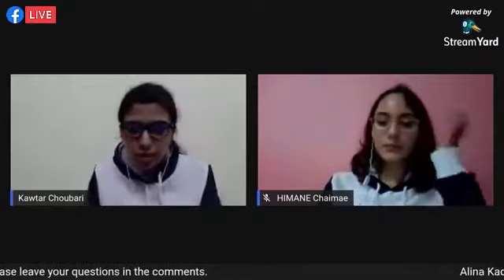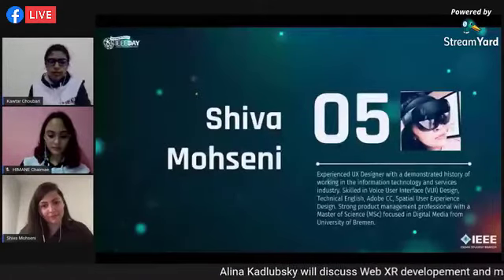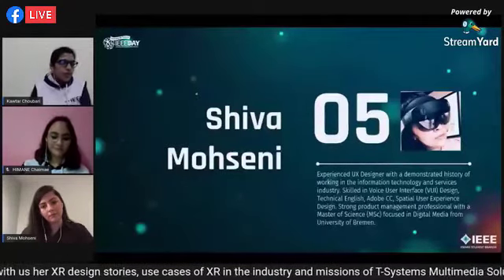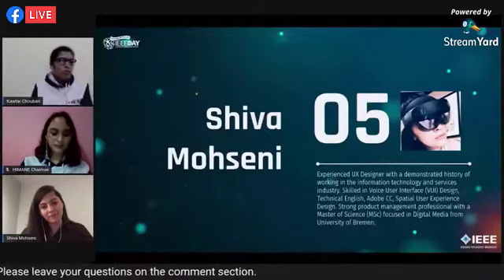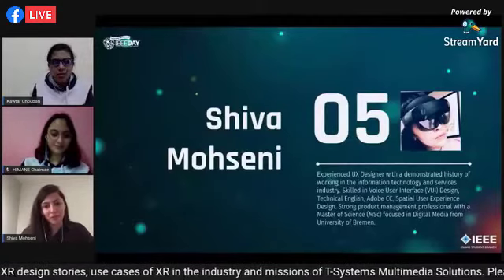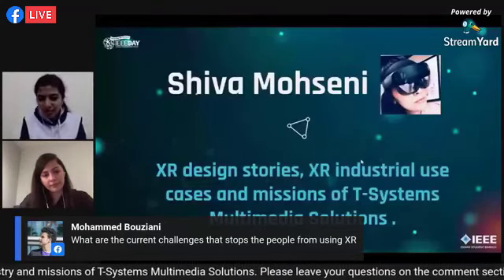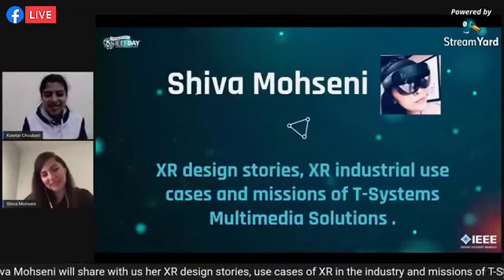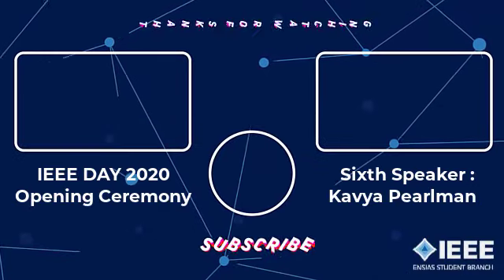Shiva Mohseni | IEEE DAY 2020 : Augmented and Virtual Reality by IEEE ENSIAS Student Branch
IEEE ENSIAS Student Branch cordially celebrates the 11th anniversary of IEEE Day. Join us for a virtual conference under the theme "Augmented and Virtual Reality". Meet AR/VR pioneers, and listen to successful leading experts from all around the world sharing their experience.

🔔 Don't forget the bell, so you can never miss any new video.